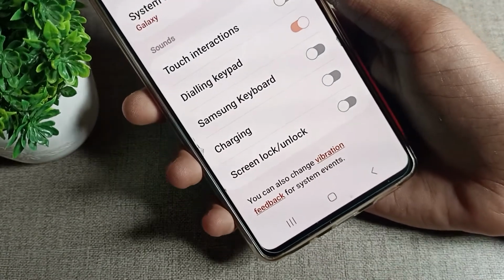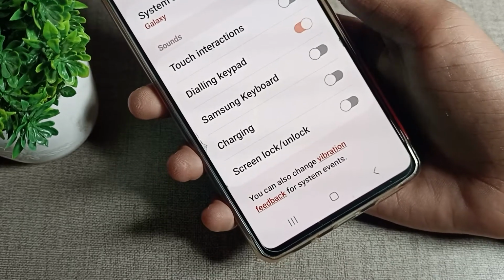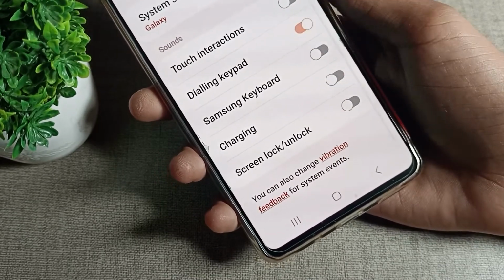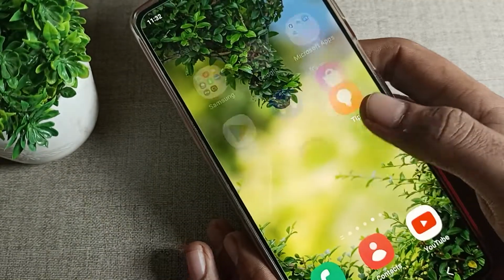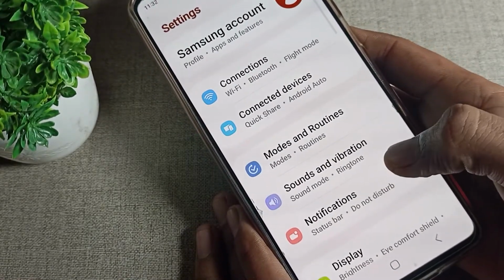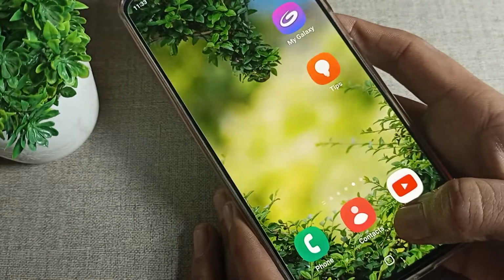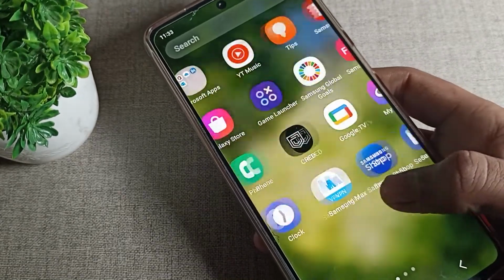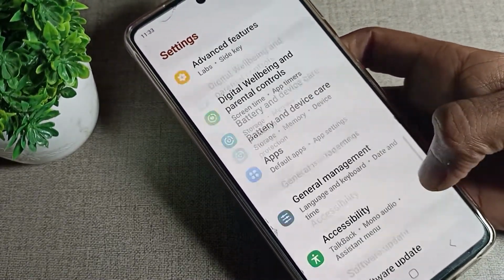Screen Lock and unlock sound in Samsung galaxy A53, how to on and use